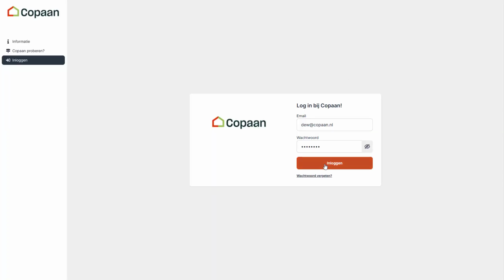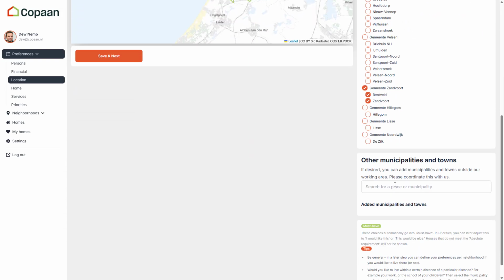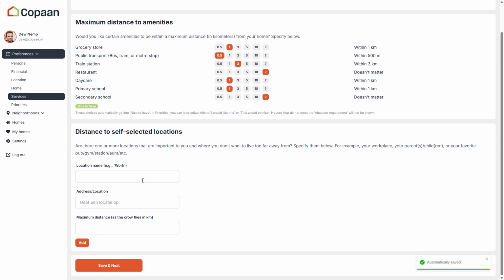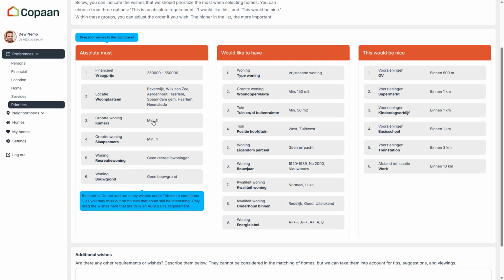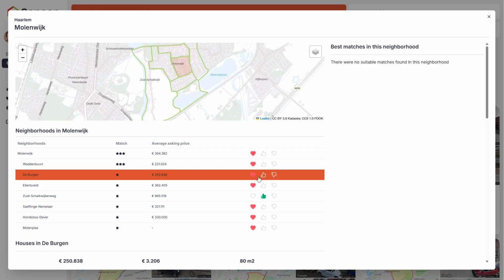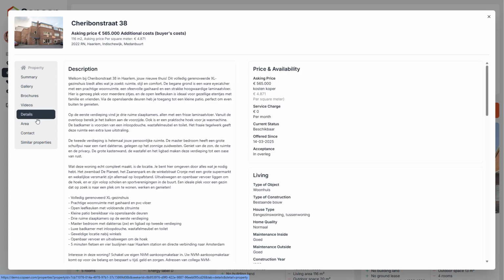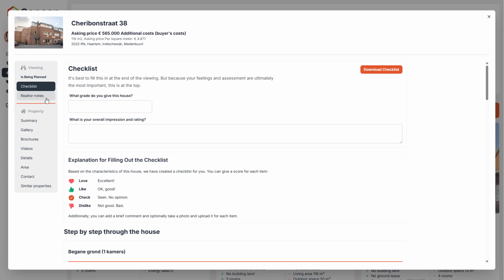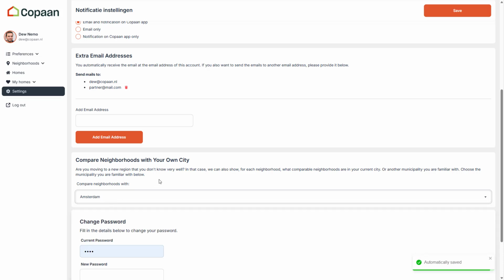Copaan v2, Step by Step in 8 minutes (English)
Step by step, in 8 minutes, we will show you how to use Copaan to find your perfect suitable new home.